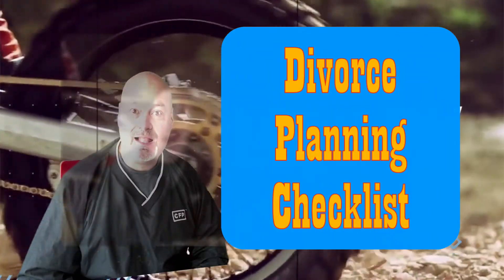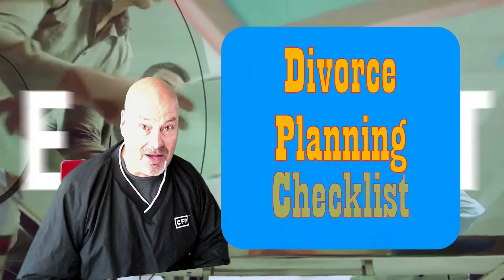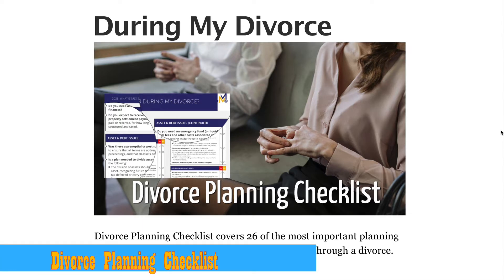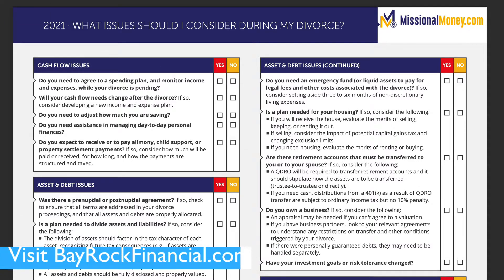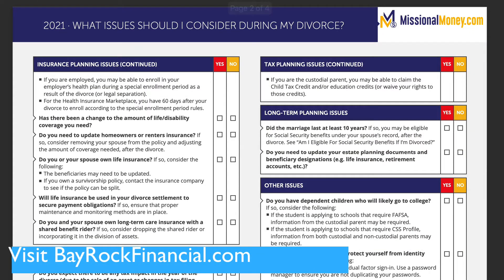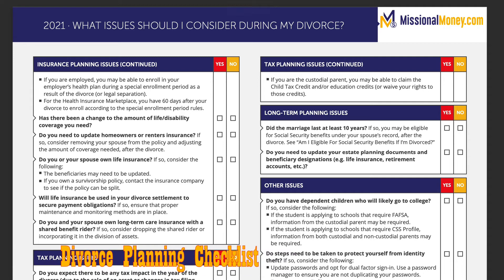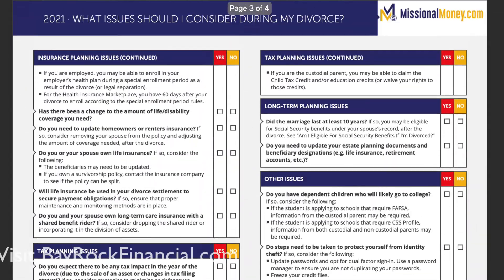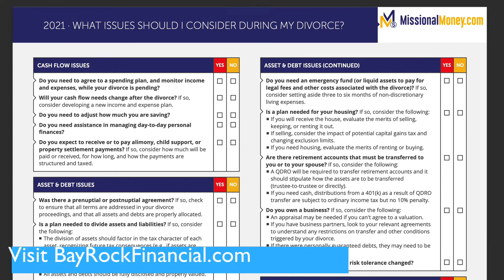Divorce Planning Checklist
During My Divorce

Divorce Planning Checklist covers 26 of the most important planning issues to identify and consider when you’re going through a divorce. It’s structured as follows:

- Cash Flow Issues
- Asset & Debt Issues
- Insurance Planning Issues
- Tax Planning Issues
- Long-Term Planning Issues
- Other Issues